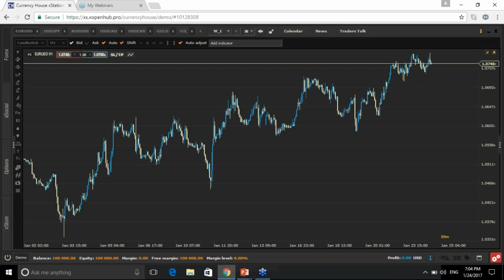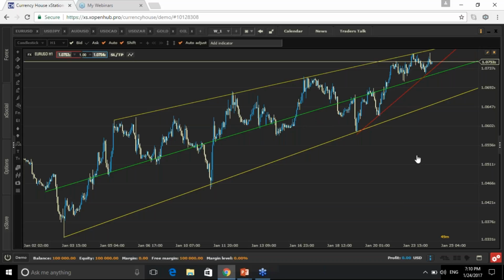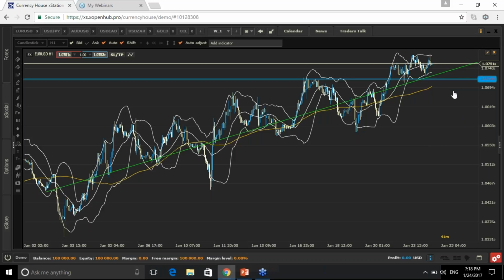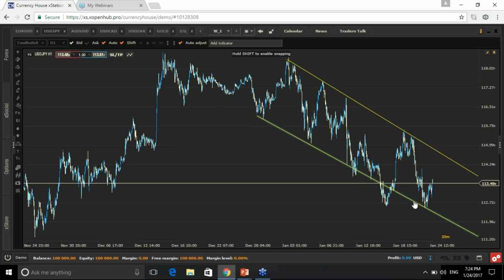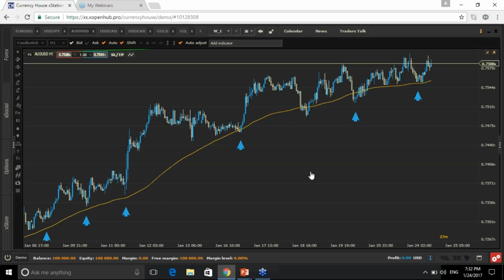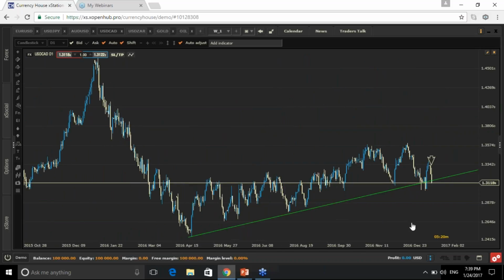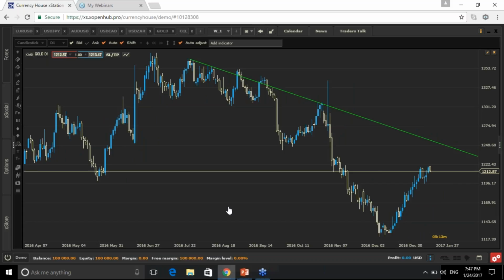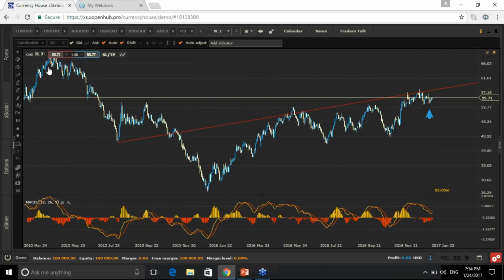Identifying Chart Set Ups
Join Head Analyst Andy Berendeev as we walk you through some of key profitable set ups currently in play on certain currency pairs and commodities. Prepare to dive into some profitable trades after this information packed webinar.